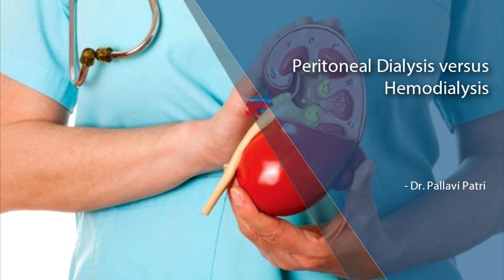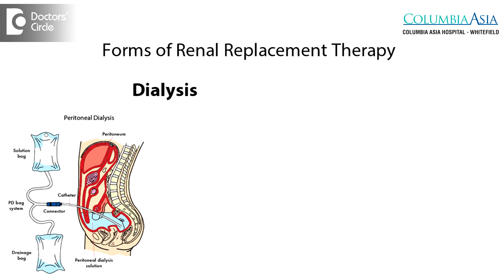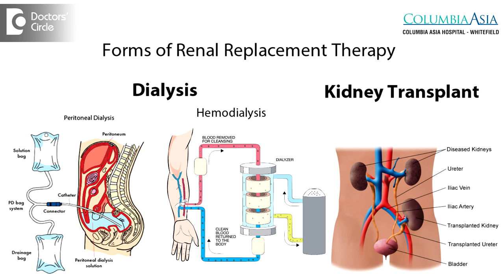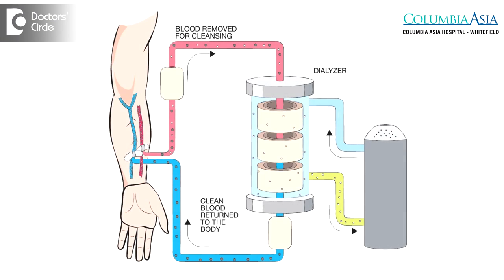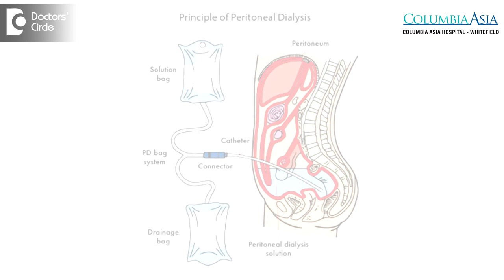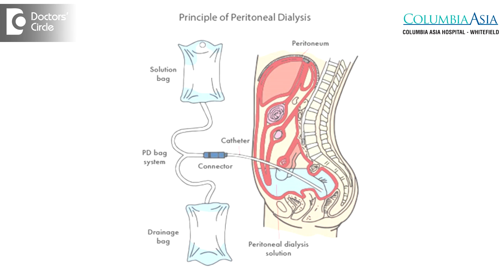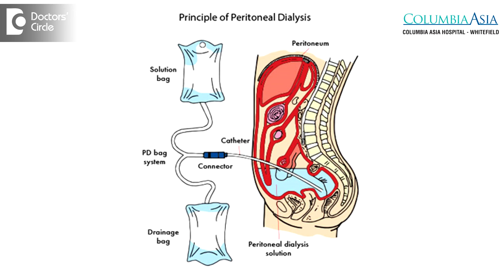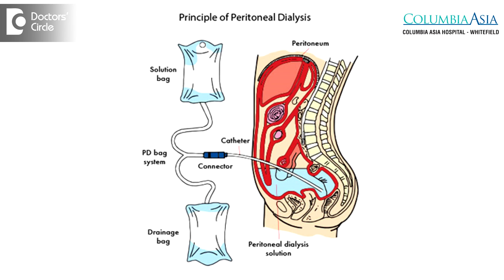Peritoneal Dialysis versus Hemodialysis - Dr. Pallavi Patri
So once when we reach the stage of chronic kidney disease, we are not just able to maintain the person with medications. We have to resort to renal replacement therapy. There are two forms of renal replacement therapy, which is either dialysis or kidney transplantation. There are two forms of dialysis, peritoneal dialysis and hemodialysis and the main purpose of dialysis is 2. One is to remove salt and water from the body that the kidneys are not able to do and two, to clean the body of toxins that are building up. Hemodialysis is blood based dialysis. Hemodialysis occurs in a hemodialysis center. It requires the creation of a vascular access. This vascular access when planned is placed by a surgeon where an artery and vein that are surgically connected and that takes about 2 months to develop as that acts as a point through which we perform hemodialysis. It is done in a dialysis center and it is done from anywhere from 2 upto 4 times a week, the patient comes in and sits at a dialysis and they sit and dialyse in a dialysis chair  for about 4 hours at a time every other day, alternate days. The frequency of dialysis, the amount of time on dialysis may vary from patient to patient. But if a blood based form of dialysis, that requires insertion of needles into the vascular access site in the arm. When hemodialysis has to be done acutely and we do not have time to create vascular access in the arm, then we have to occasionally use the catheter that is placed in the neck, in the large vessels in the neck and in that way we have access to the blood, whereby the blood is removed whether it is done through the arm or through the neck, the blood is removed and it circulates though the arm or the neck, it circulates through the dialysis machine and a filter where the toxins are cleared. Peritoneal dialysis is not blood based. It is not done in a dialysis center. The patient can do this at home. It requires the surgical placement of a tube in the abdomen and the tube comes out of the abdomen an there is a little connector piece at the end of the tube and the patient can connect that to a fluid bag set and the fluid is then diffused into the abdomen, the fluid that is provided is a sterile solution with electrolyte and sugar and that fluid is instilled through the tubing into the stomach and then the patient disconnects from the fluid bag system and the fluid dwells in the abdomen for about 4 to 12 hours and it exchanges with the blood vessels that coat the abdominal wall and drains out the fluid and at comes out actually looks like urine with all these additional toxins and extra water and the whole process is called as an exchange. So these exchanges are repeated several times a day, maybe sometimes 4 times. This is called as continuous a material peritoneal dialysis, or CAPD. This type of dialysis can also be done with a machine, which is automated peritoneal dialysis or APD. So you connect through the bag system, once at night and the machine will pull fluid in and out of the abdomen and in the morning you will disconnect. Some patients who have heart problem, this type of dialysis is a little gentler on the system altogether. Hemodialysis has its pros and cons, you are coming to the dialysis center and all the work is done by the dialysis technicians and nurses. Peritoneal dialysis occurs continuously on a daily basis. Hemodialysis occurs mostly every other day. So toxins can build in a period of 4 hours. So there may be some dietary restrictions in hemodialysis than peritoneal dialysis.